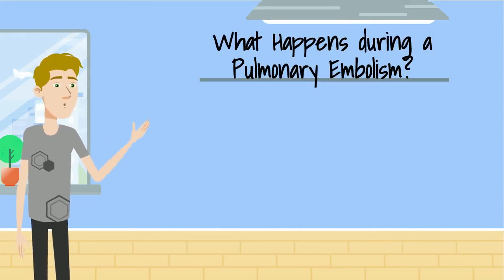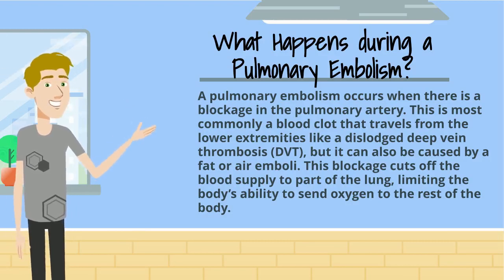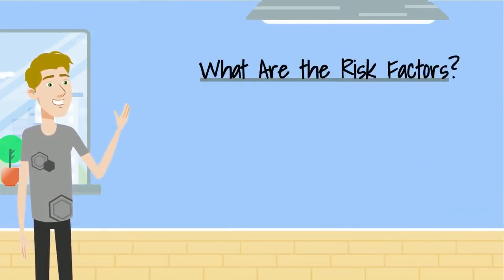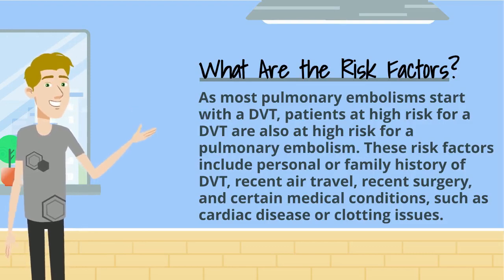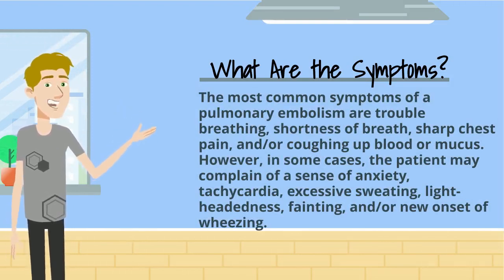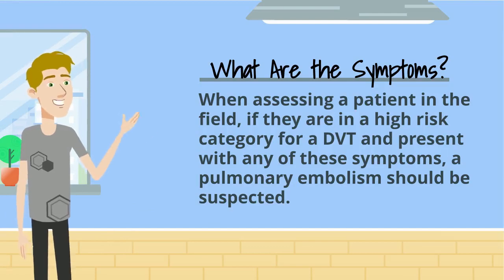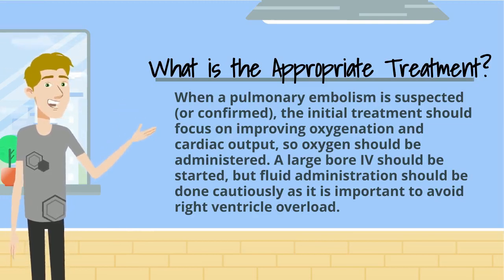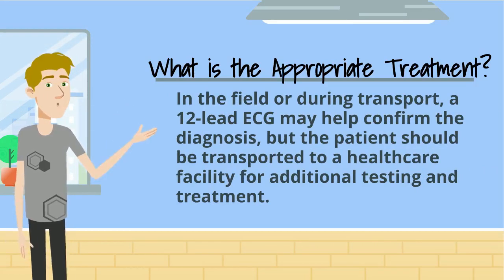All About Pulmonary Embolism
Studying for a career in the medical field? We have practice tests, study guides, and flashcards for a variety of medical tests, and best of all, they're FREE!

Pulmonary embolism is a serious medical issue, and rapid treatment can literally be the difference between life and death. Learn the typical and atypical signs and symptoms of a pulmonary embolism, as well as treatments in this short video.